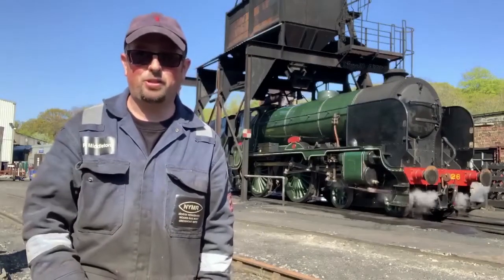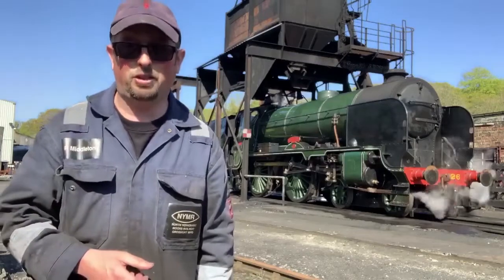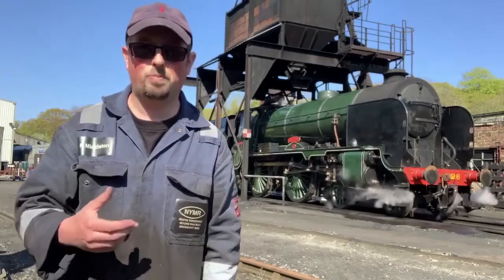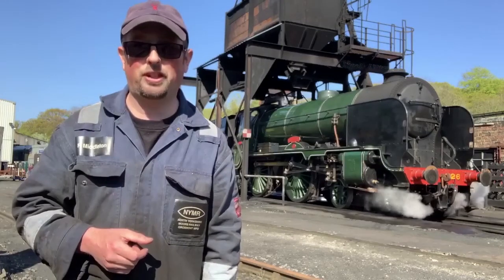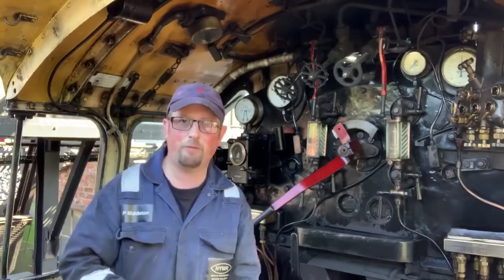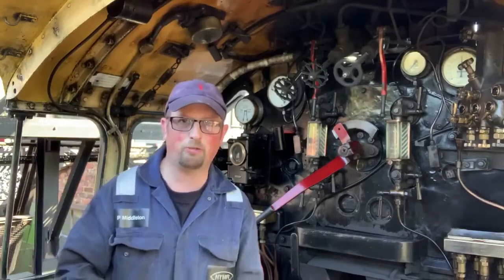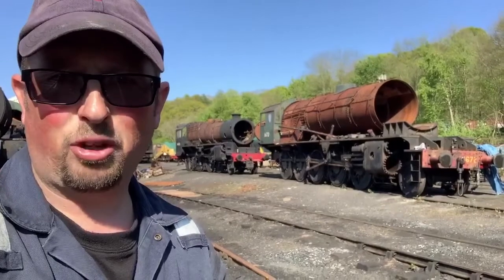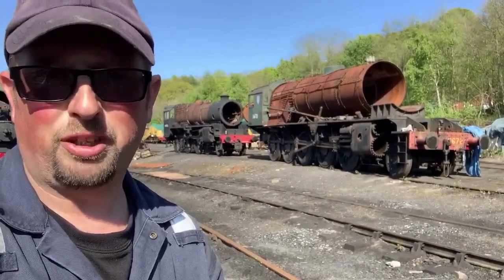Piglet Chats...#1 - VE Day 75 Celebrations at the NYMR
Piglet Chats...This time Piglet reflects on 75th anniversary of VE Day, as United Kingdom remembers the end of war in Europe. Hear Piglet talk about how the railways and how some of the individual locomotives at the North Yorkshire Moors Railway contributed during the second world war.